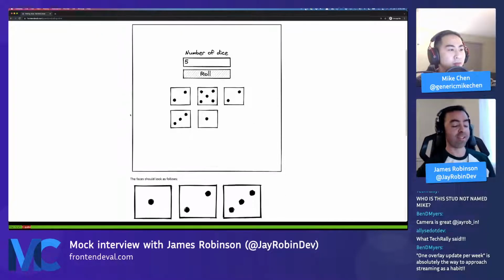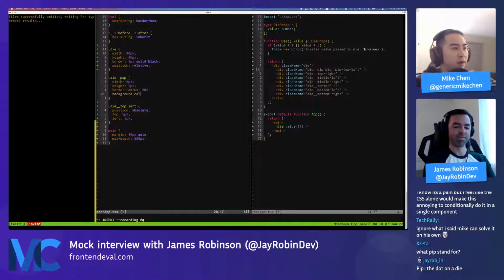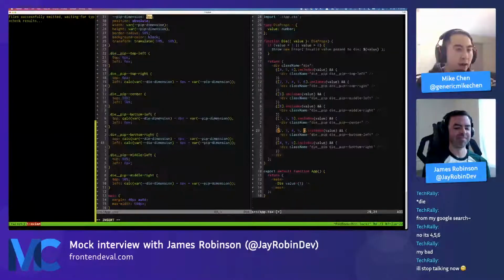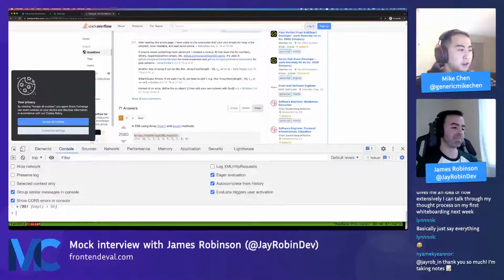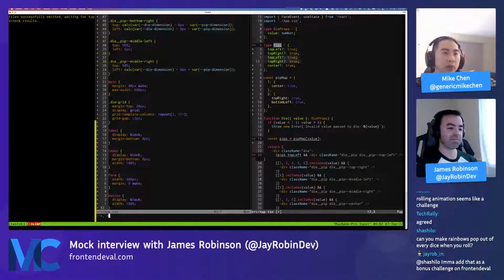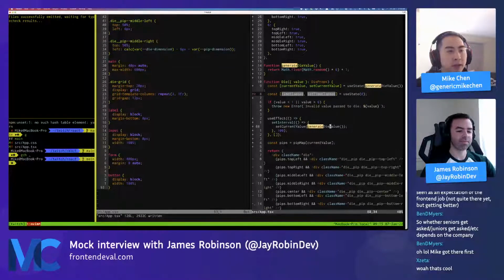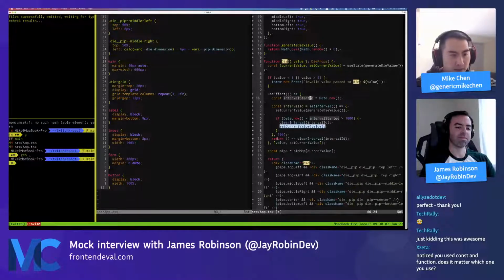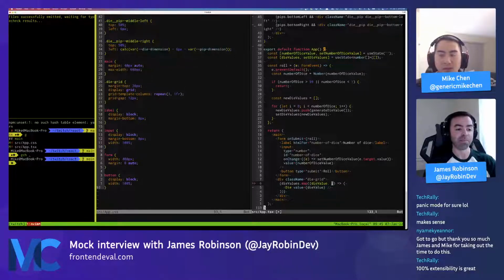Mock frontend coding interview — build a dice rolling app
James Robinson (Airbnb engineer) conducts a mock frontend interview with me (ex-Google, ex-Airbnb engineer). Between the two of us, we've participated in dozens of frontend interviews. We talk through the thought processes and skills needed to ace frontend interviews at large companies.

Skills tested:
• Componentizing and rendering a die in HTML/CSS
• Generating n elements based on user input
• Animating an element in JS using an interval in React